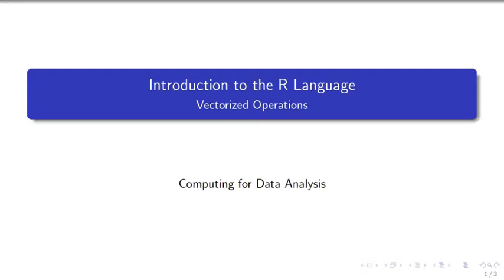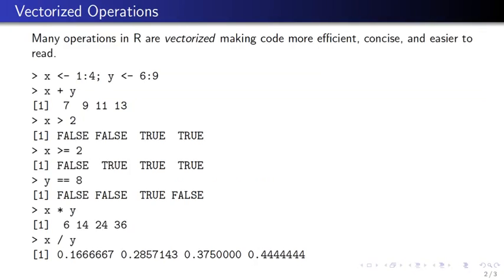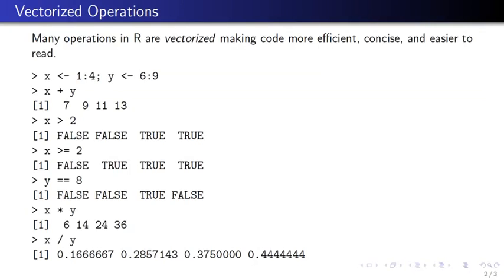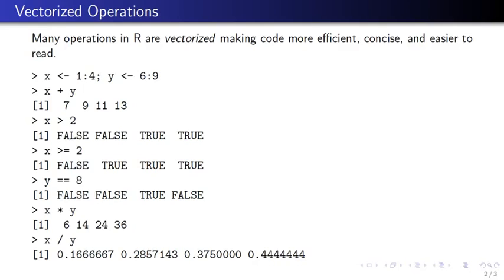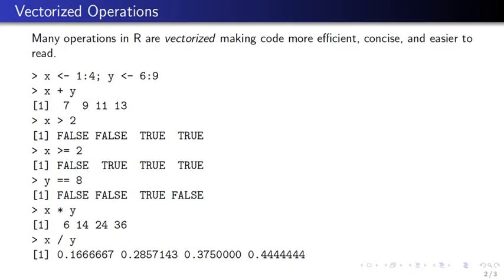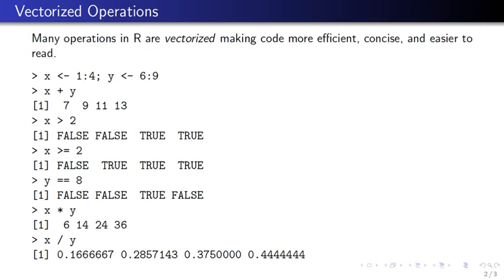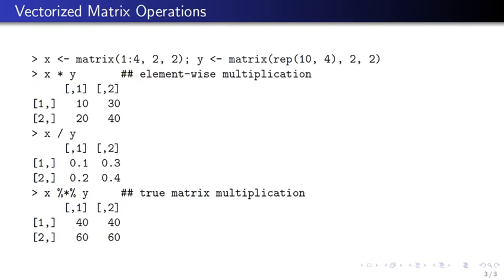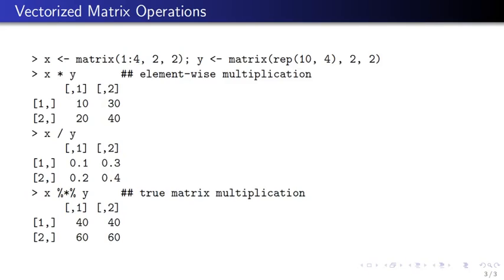2 - 6 - Vectorized Operations (346)